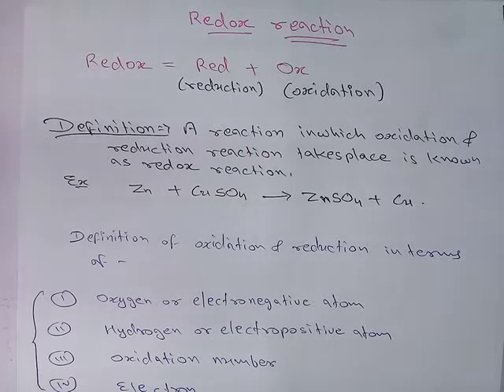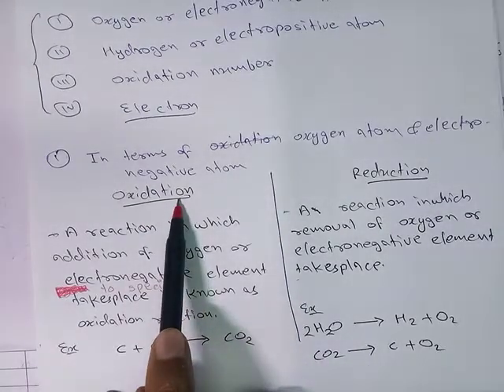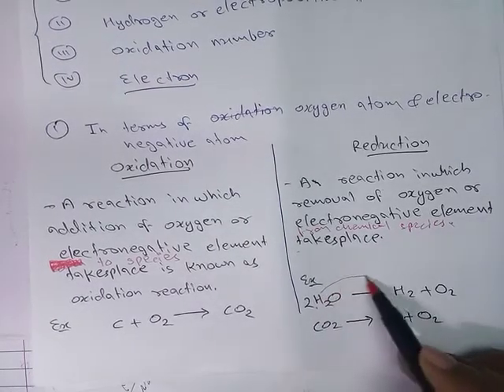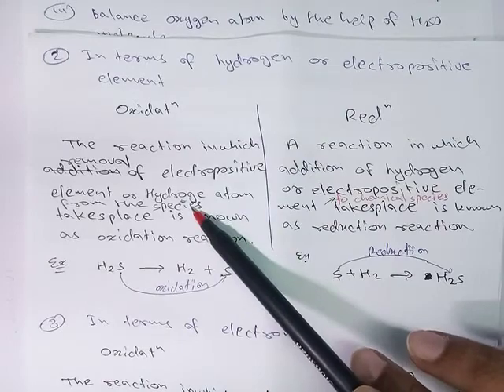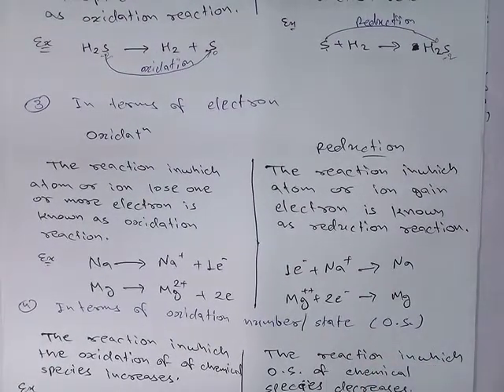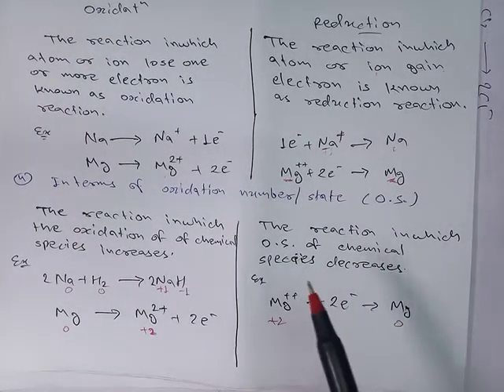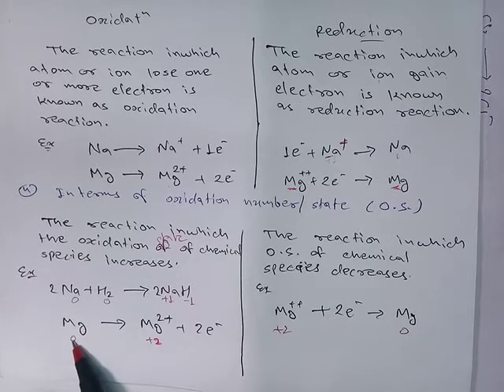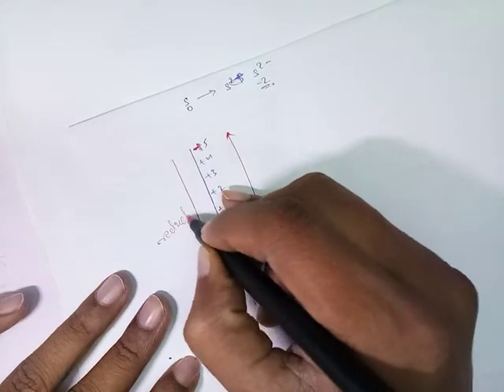Redox reaction (1)